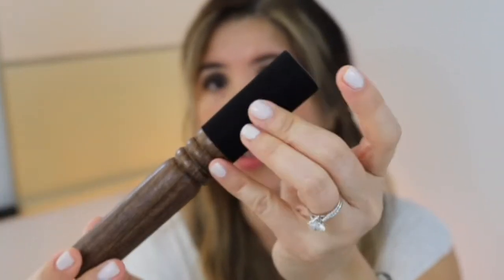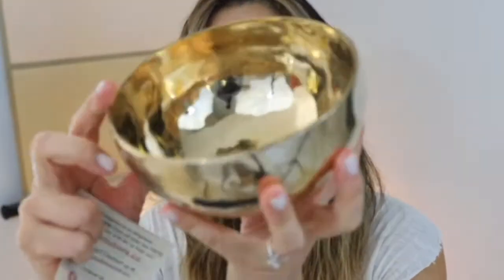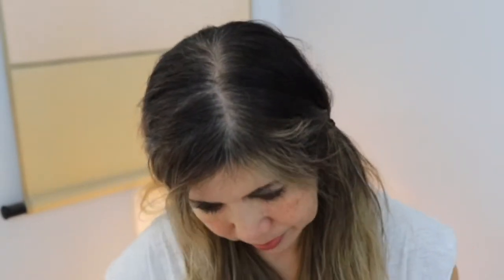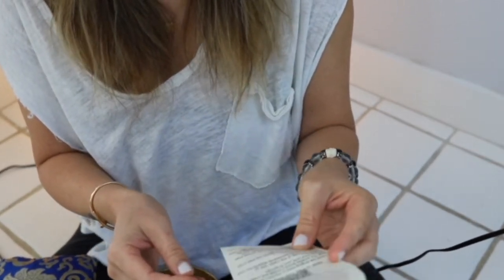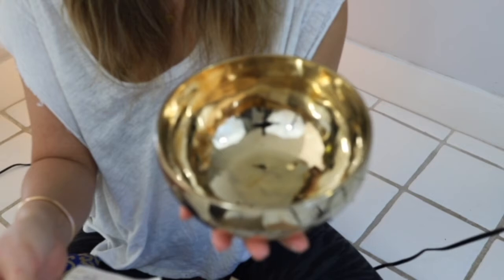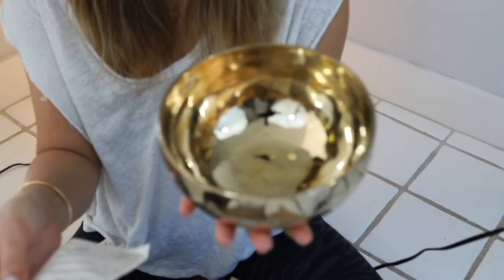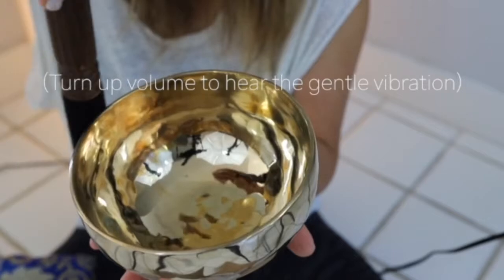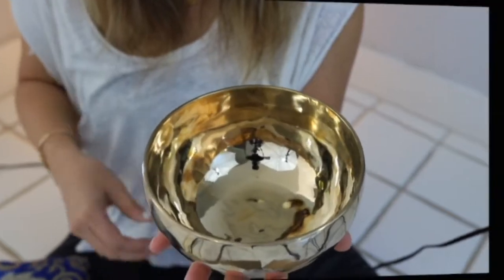UNBOXING NEW BRASS SINGING BOWL FROM THE OHM STORE | COMPARISON SOUNDS TO THE CRYSTAL SOUND BOWL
Welcoming our newest sound bowl to our home! Join me in the special unboxing and I will gently wake her up and play her along with our original crystal sound bowl so you can hear & feel the differences between the two types of sound bowls.  Thank you for sharing this time with me. XO, Jen